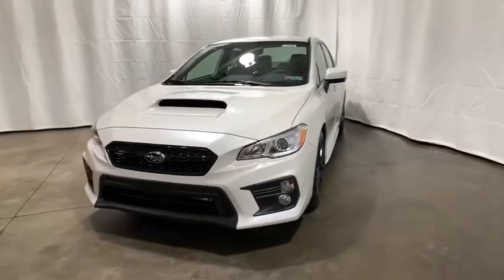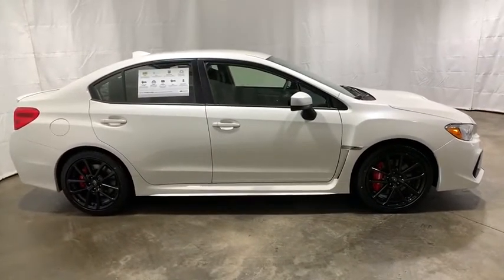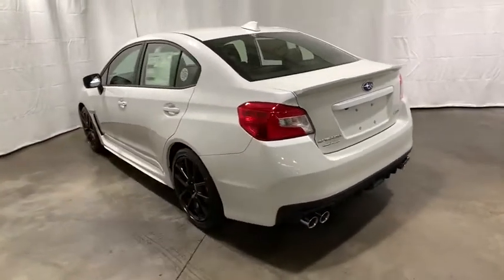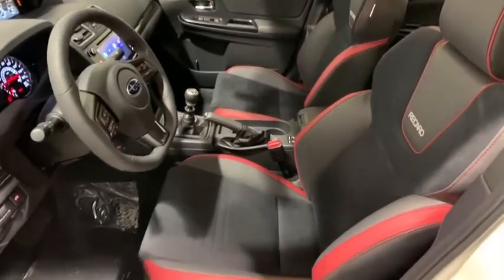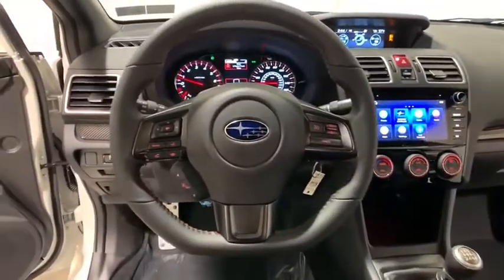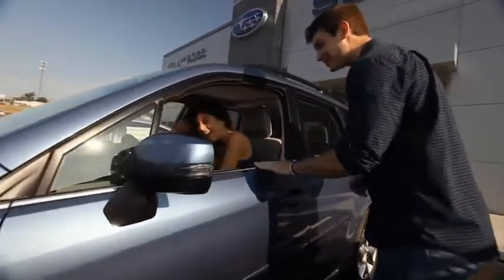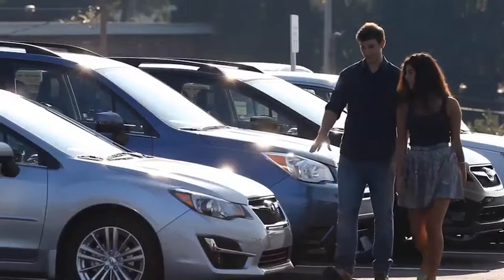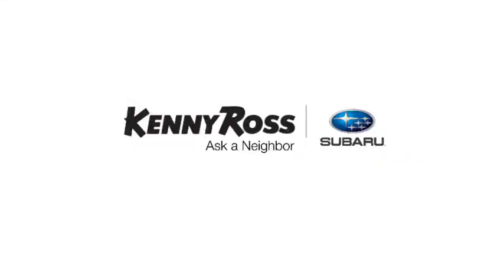2020 Subaru WRX Pittsburgh, Greensburg, Monroeville, Irwin, North Huntingdon PA 20U3482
Crystal White Pearl New 2020 Subaru WRX available in North Huntingdon, Pennsylvania at Kenny Ross Subaru. Servicing the Pittsburgh, Greensburg, Monroeville, Irwin, PA area.